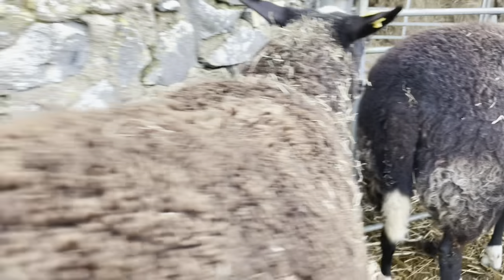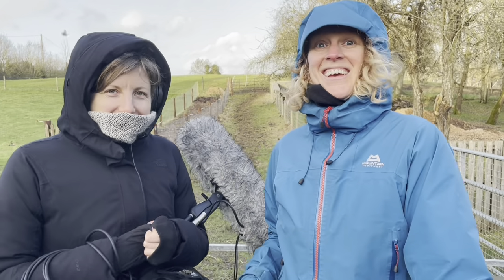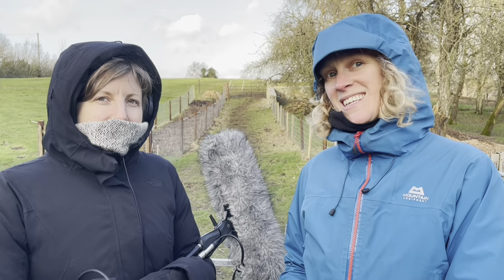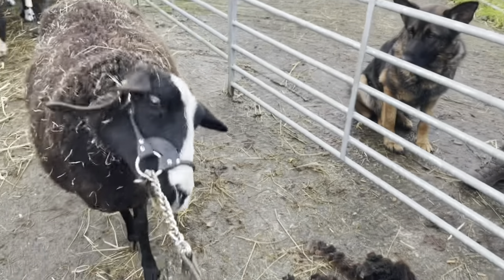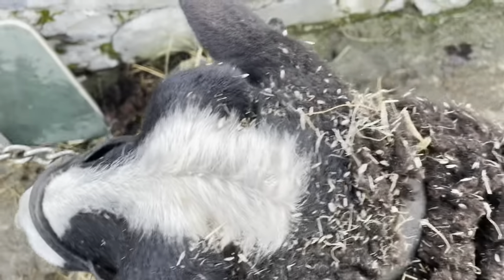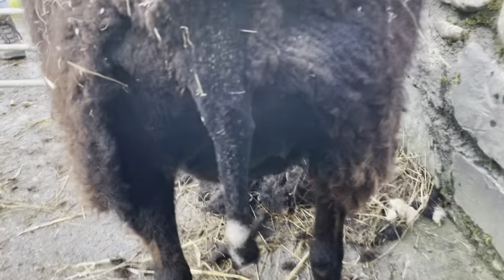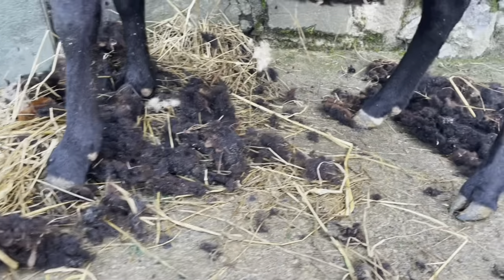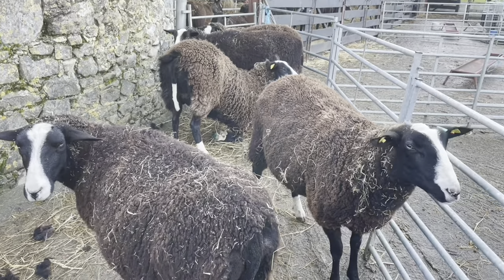Meet the 2 lovely ladies who’re making a documentary here on our farm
I was dagging today and being filmed doing it. There’s loads of snippets of them filming across the farm for an Ellen MacArthur Foundation documentary